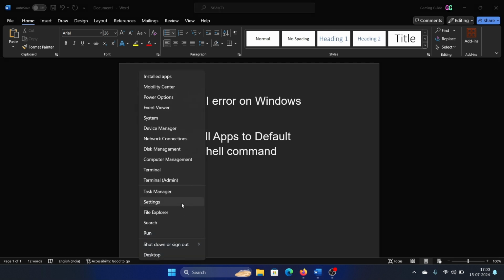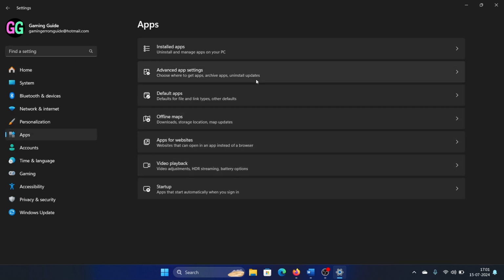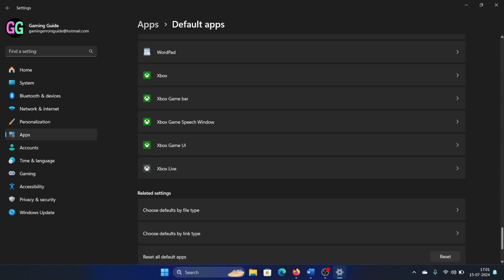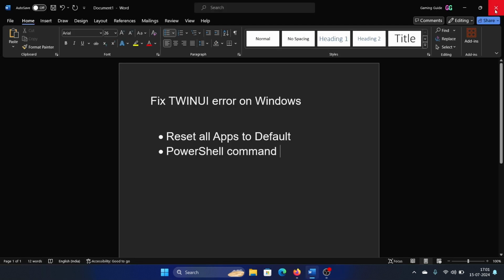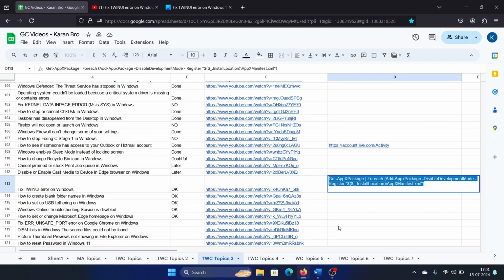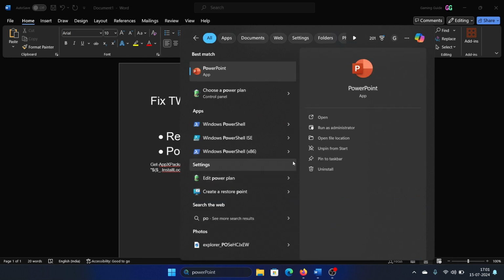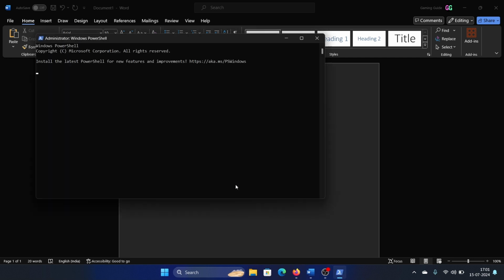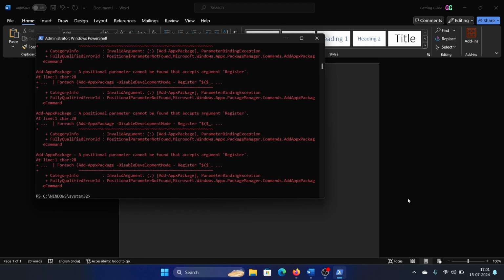How to Fix TWINUI Error on Windows 11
Video Title: How to Fix TWINUI Error on Windows 11

If you wish to Fix TWINUI error on Windows, then please watch this video.